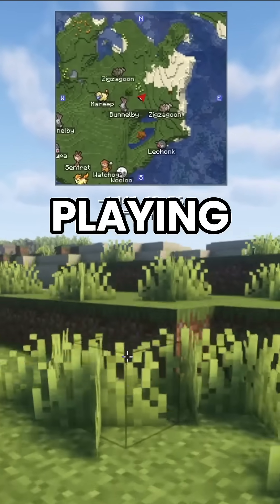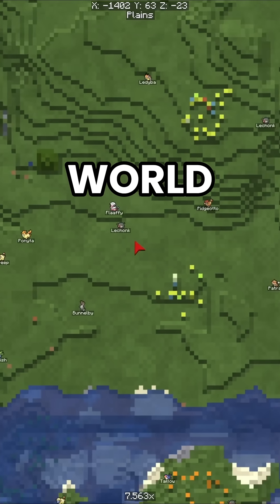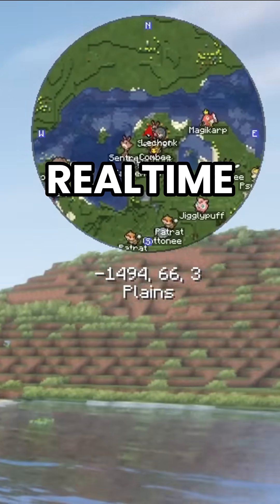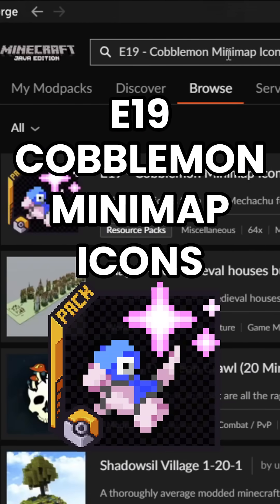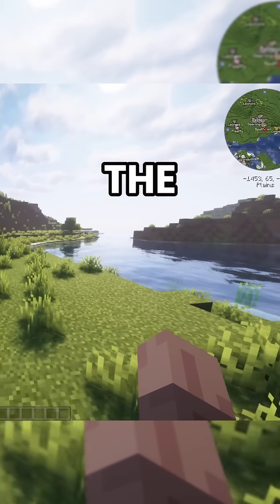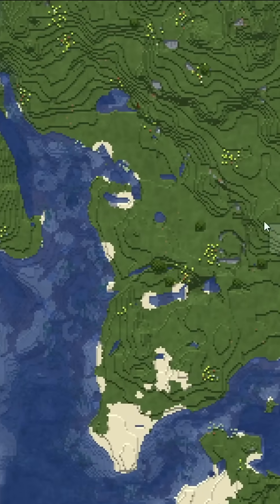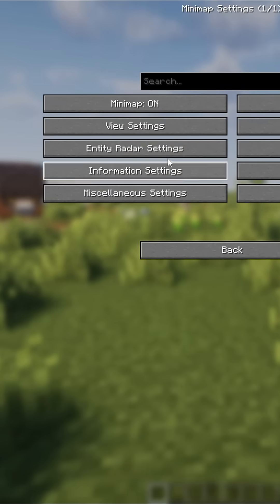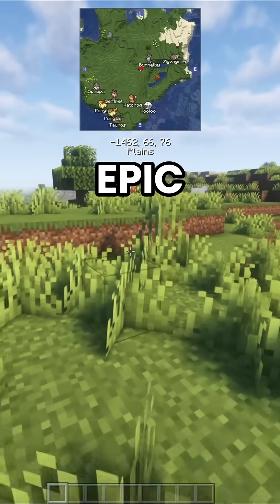Minimap with Pokemon Icons in Cobblemon!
Want a minimap in Cobblemon? 🗺️ Learn how to install one in seconds and never get lost again! Perfect for exploring with your Pokémon.